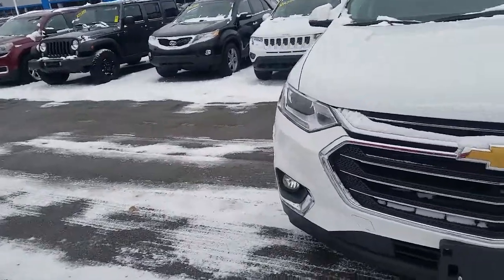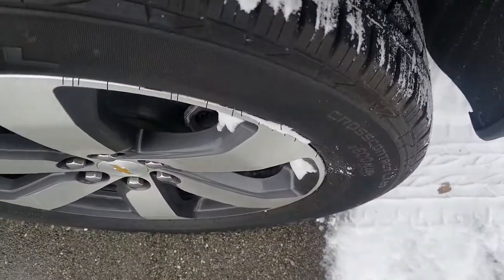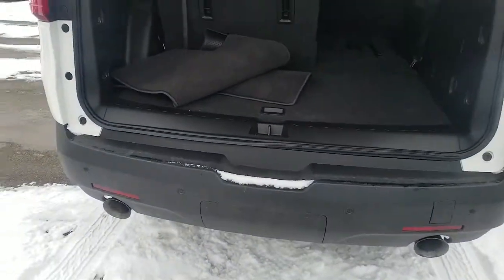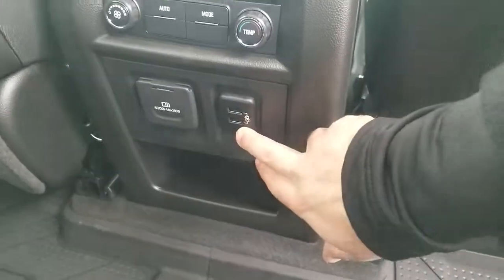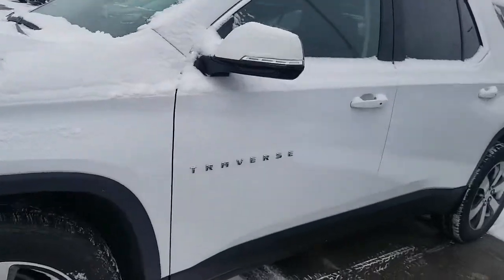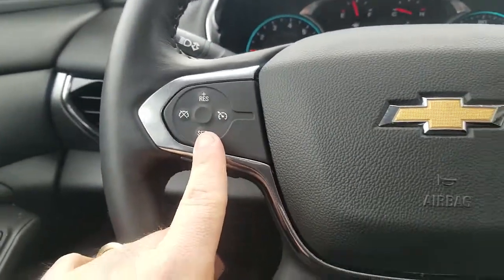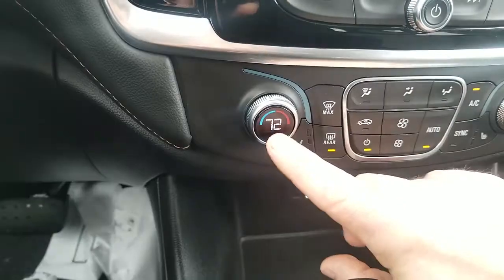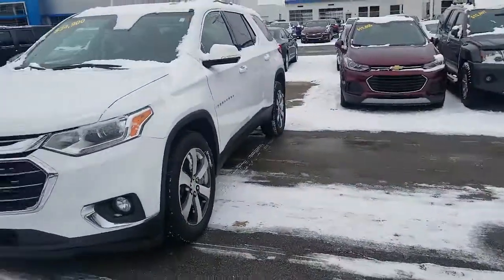2018 Traverse AWD 3LT